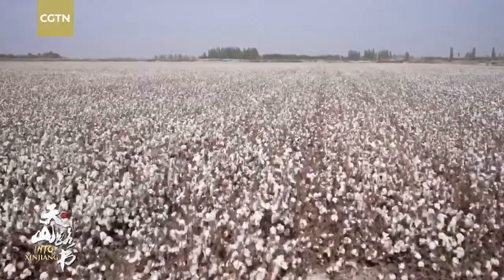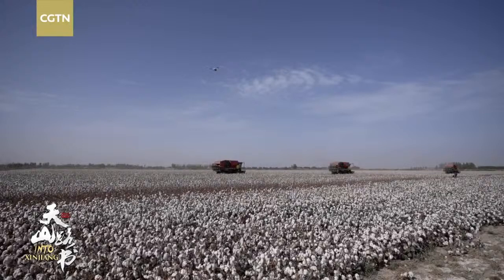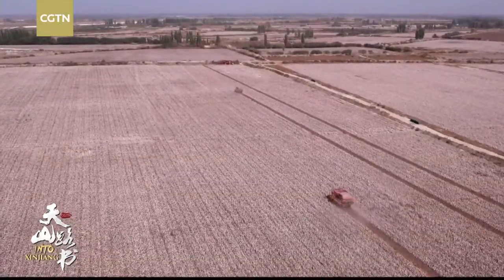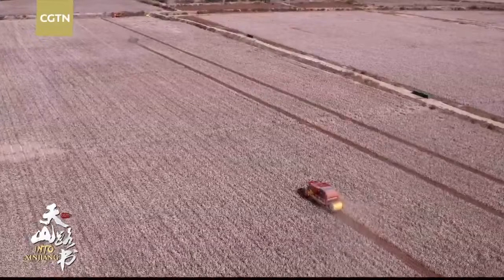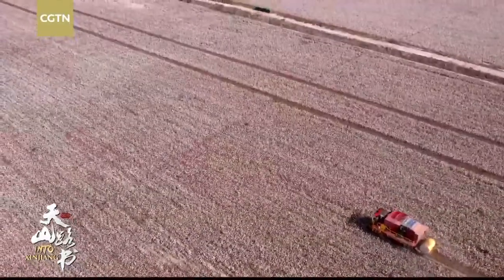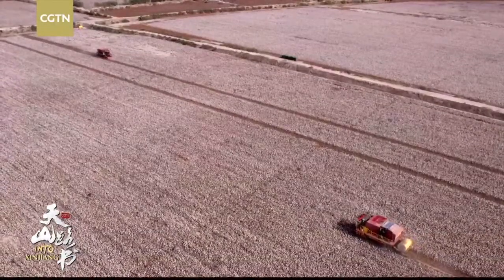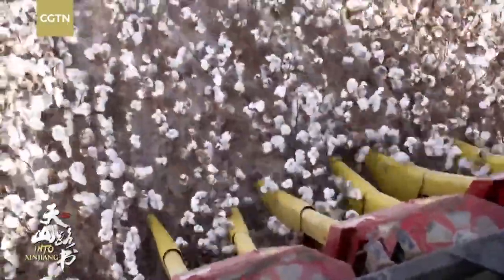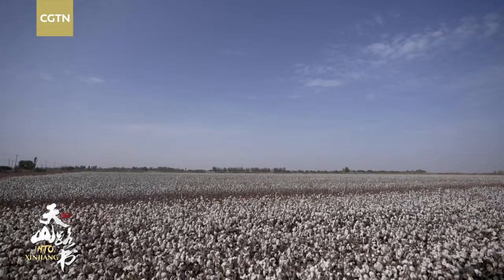Live: A close look at cotton harvest in Xinjiang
China produces 83.7 percent of China's cotton and its Xinjiang Uygur Autonomous Region is the fifth largest producer and distributor of cotton in the world. Xinjiang has the largest cultivation scale, the highest yield, the most advantageous output to input and the greatest development potential in China.
Join CGTN's special program "Into Xinjiang" to enjoy the cotton harvest season in Xinjiang.